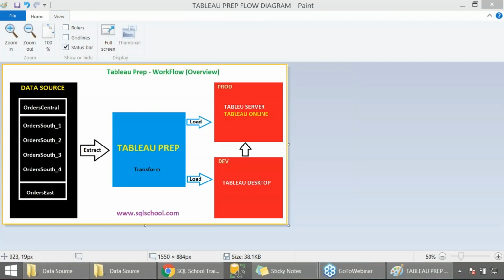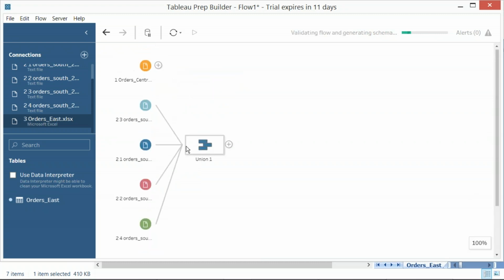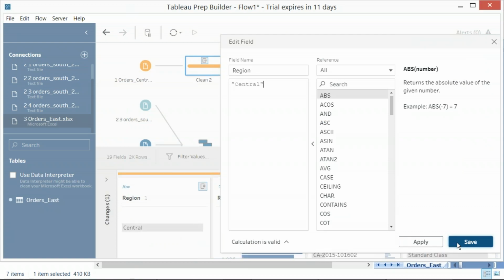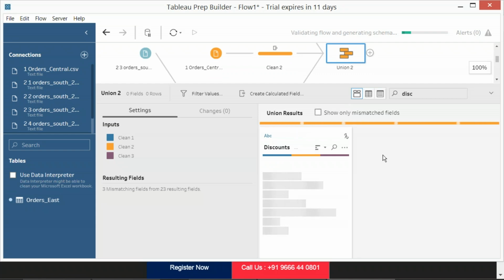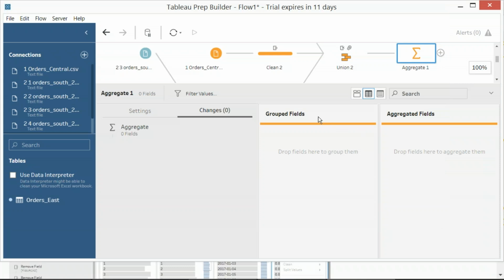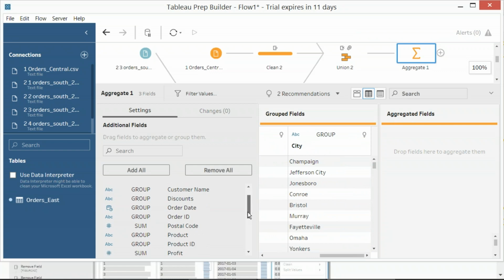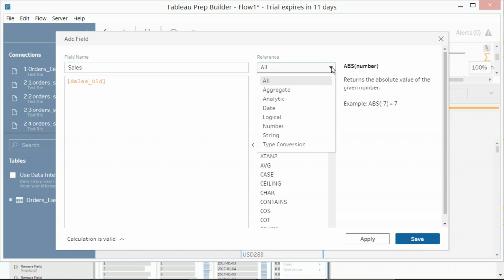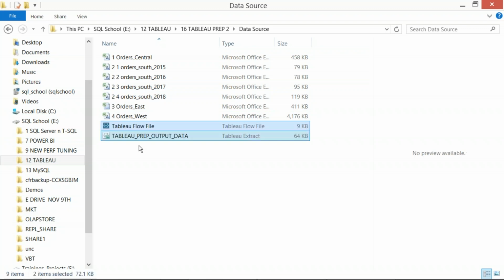TABLEAU PREP - Level 2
Tableau Training
100% Practical Training course with Realtime Project.

Tableau Prep is a data preparation tool used to cleanse, aggregate, merge and prepare the data - ready for Analysis & Reporting.

With Tableau Prep, we can Extract, Transform & Load Data into Tableau Reporting Environment.

Steps to implement Tableau Prep:
Step 1: Extract the Source Data into Tableau Prep Tool
Step 2: Clean the Source Data, Perform Transformations / Aggregations. Prepare the data for Report Design
Step 3: Generate a Tableau Extract (hyper) file and Publish to Tableau Server/Tableau Online
 OR
 Generate a Tableau Extract (hyper) file and Use it in Tableau Desktop for Report Design.